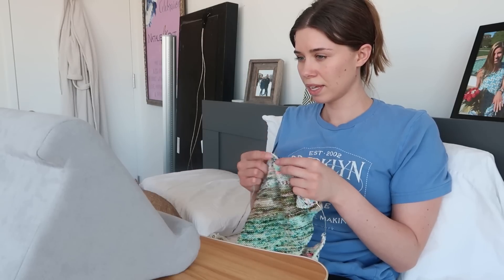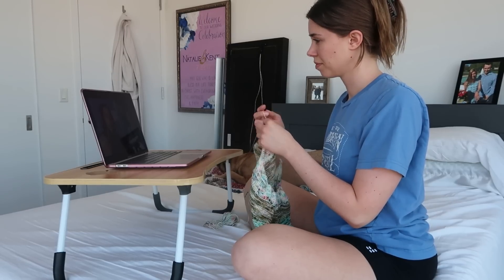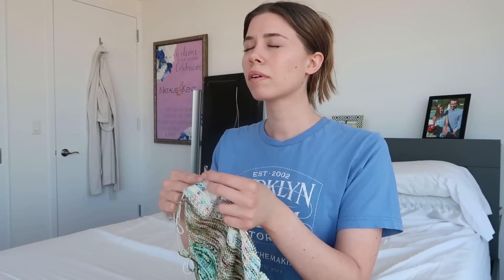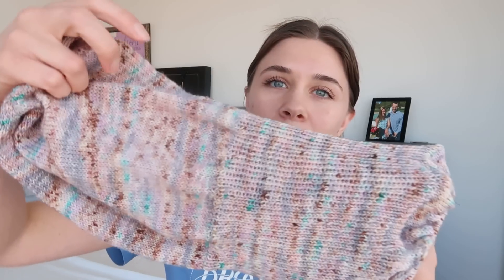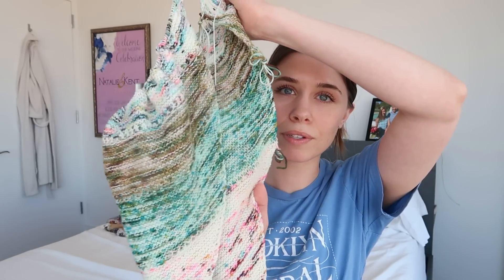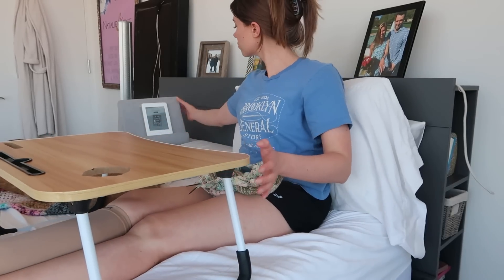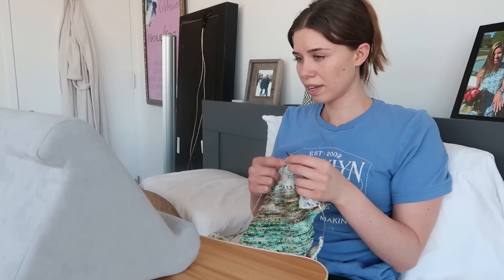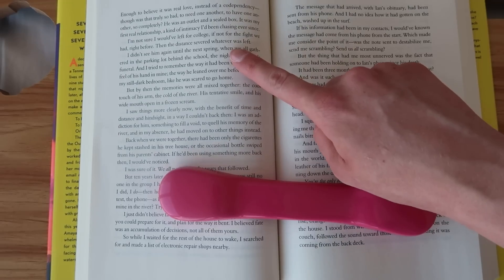How I Knit and Read AT THE SAME TIME (easier than it sounds!)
I absolutely love starting every morning with knitting and reading while enjoying my coffee and breakfast in bed. In this video, I cover how ANYONE can learn to knit without looking at every stitch. With practice, you'll be knitting and reading in no time!

| READING TOOLS |
Lap Desk
*My Kindle is very, very old. This is the newest model of the version I have!*
*This is the same case I have, but for the Kindle model above.*
Kindle Case